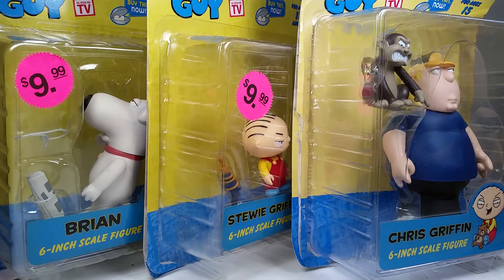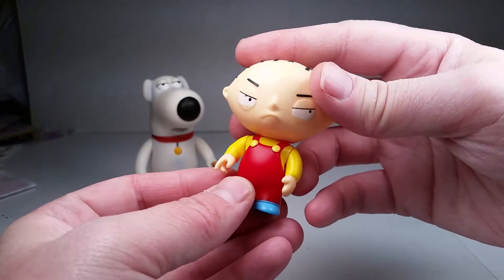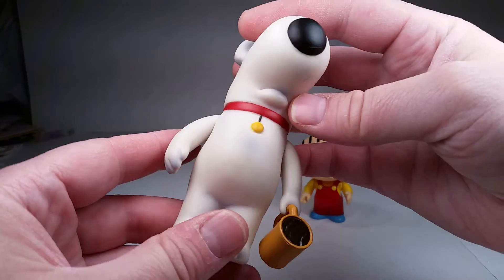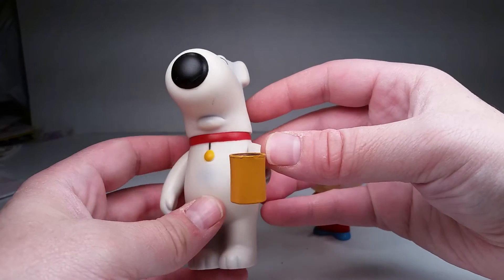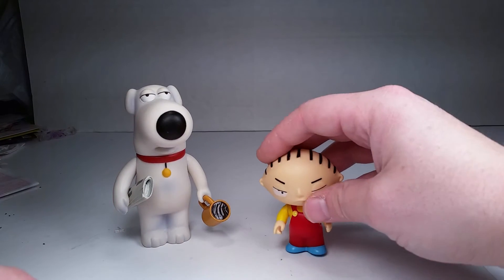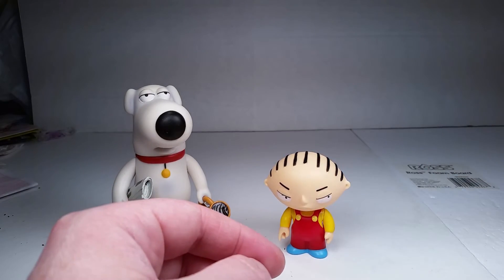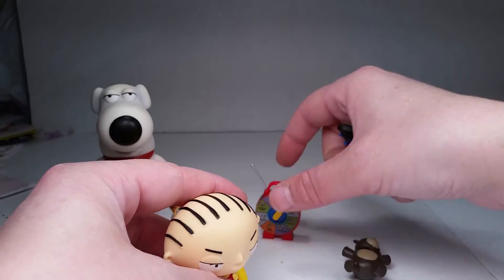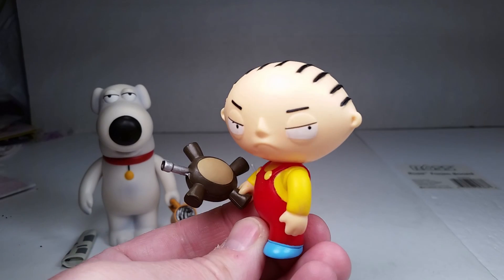MEZCO TOYS FAMILY GUY BRIAN AND STEWIE 6 INCH ACTION FIGURE REVIEW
Mezco Toys, Family Guy Series 1, Stewie Griffin 6" action figure. Circa 2004
Mezco Toys,  Family Guy Series 1, Brian Griffin 6" action figure. Circa 2004